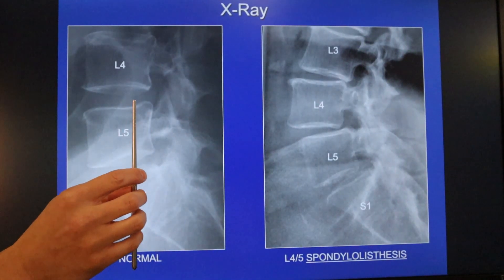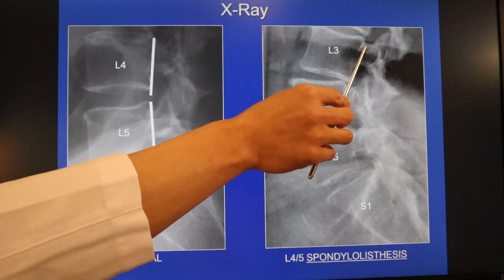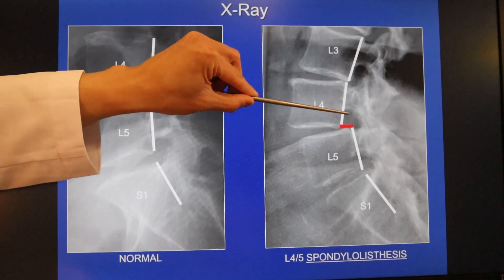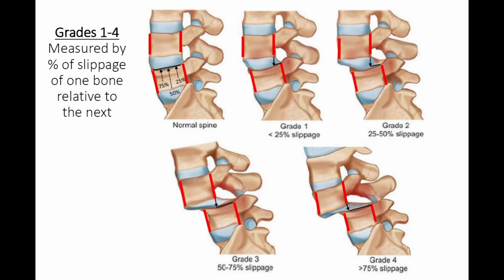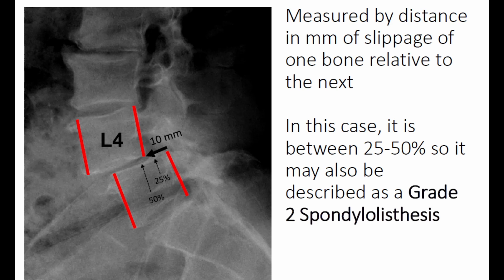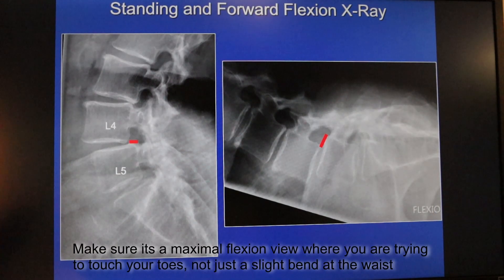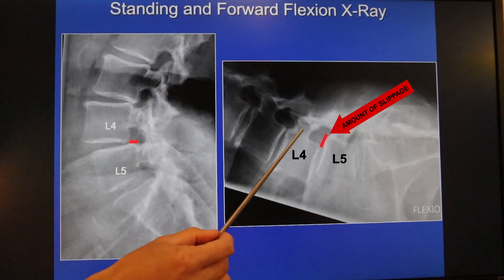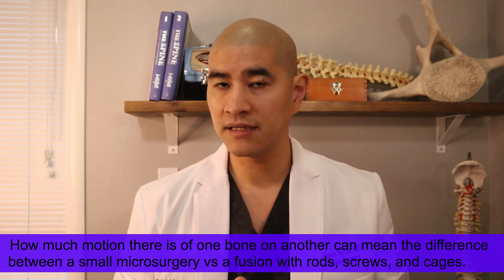What is Lumbar Degenerative Spondylolisthesis - Part 1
This video will give you a better understanding of what Lumbar Degenerative Spondylolisthesis is.   Anatomy,  imaging, diagnosis and symptoms are explained in detail.